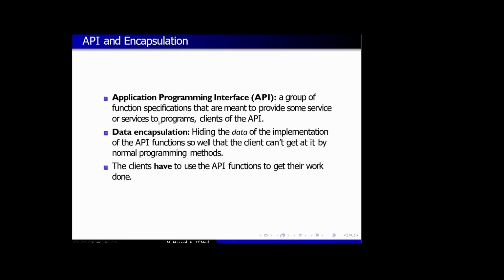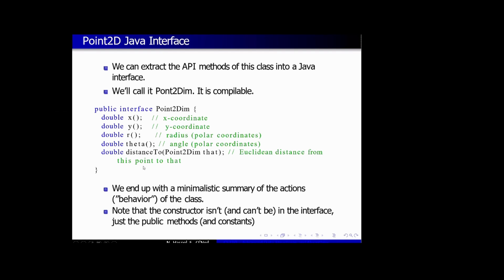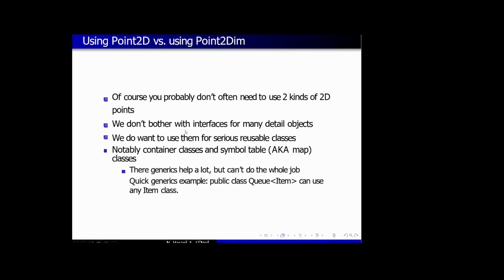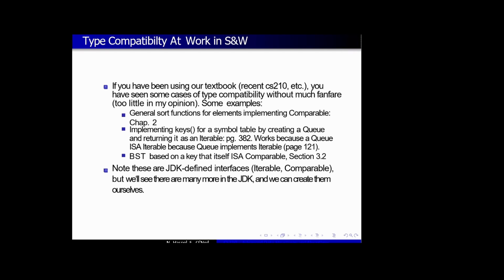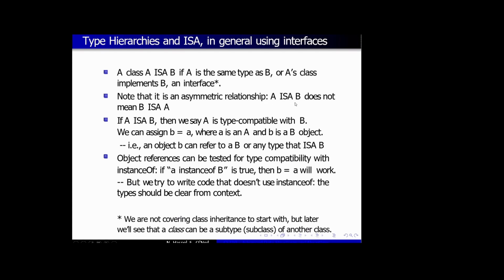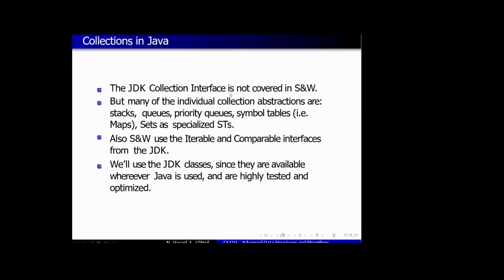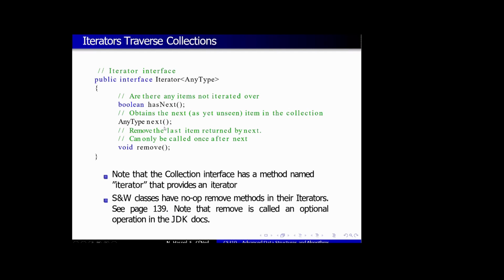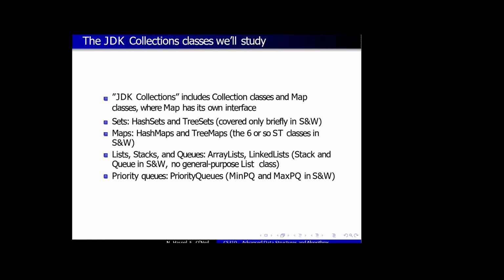CS 310 Fall 2020 lecture2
beast_hub_gaming

this is the insta account you can Dm me here if you want anything that I might have missed